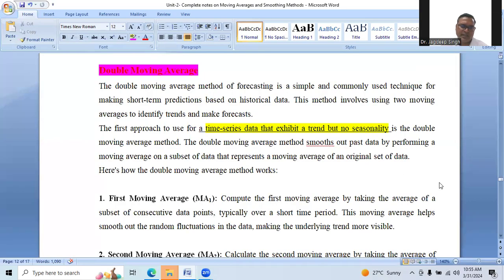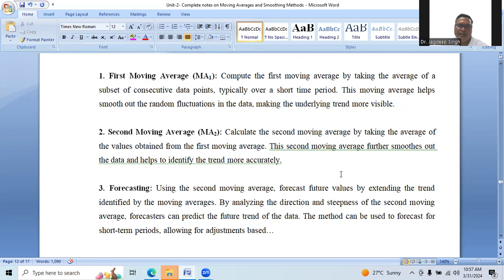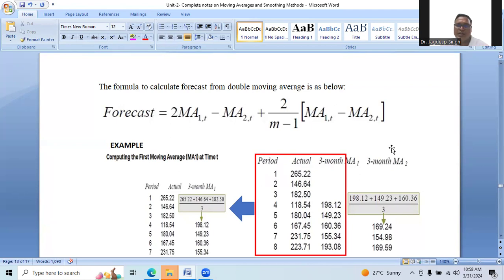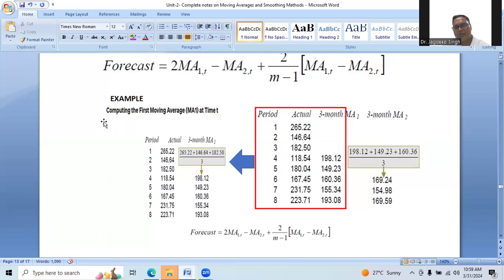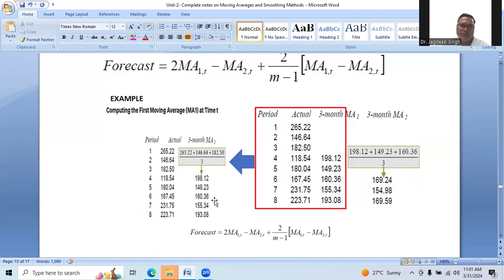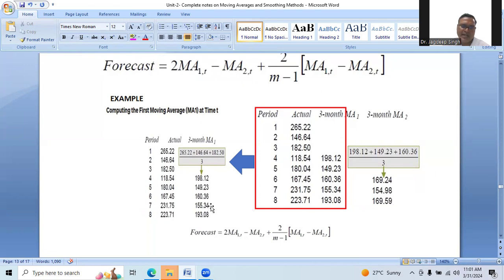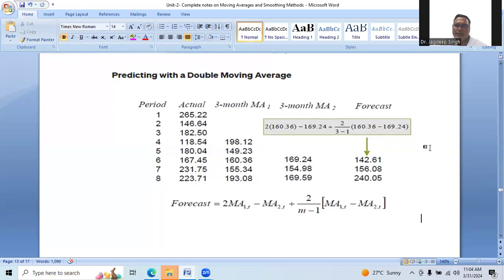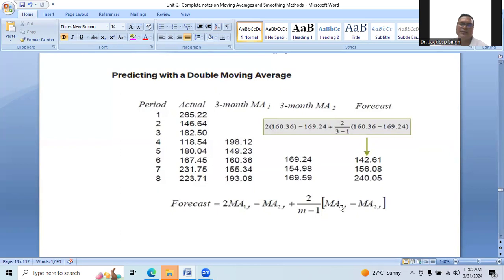Double Moving Average Method